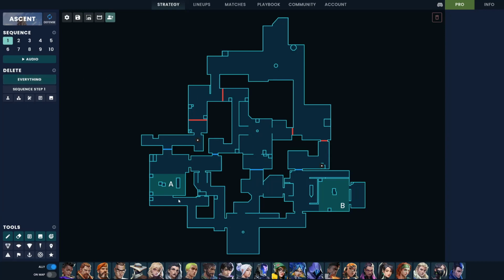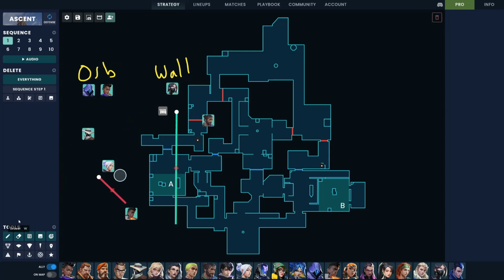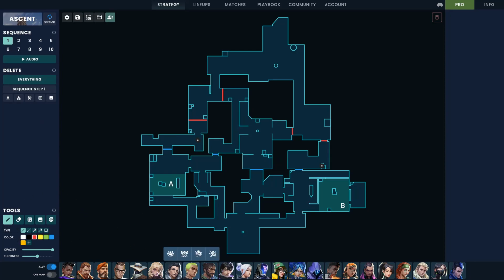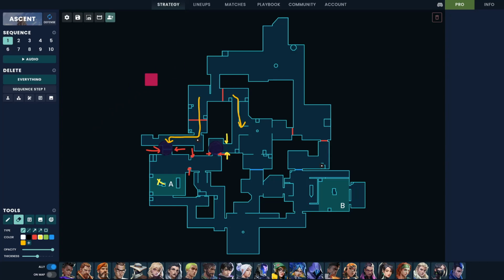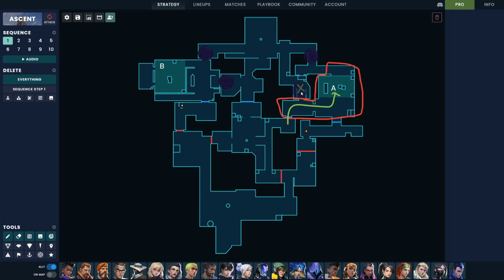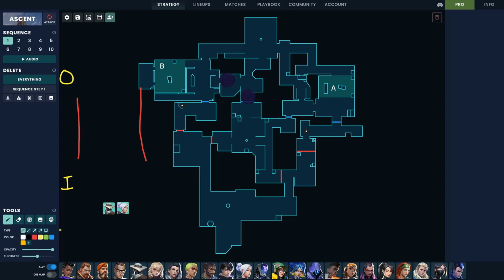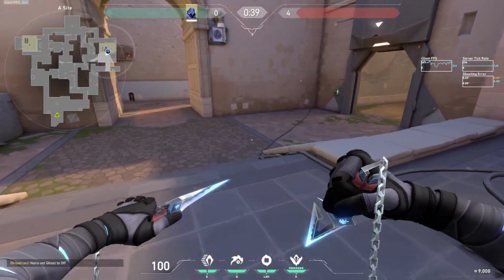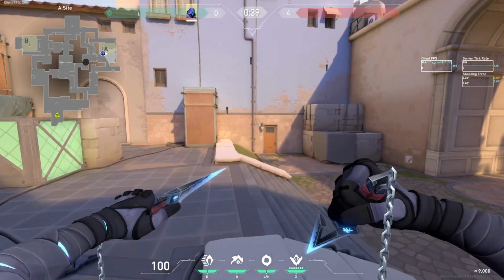Valorant Masterclass | Controller 101: Learn the basics | Nano | Feb 6, 2024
The FITGMR Training Grounds server is fully free! Join us to find out about our 1-on-1 coaching service!

In this Valorant Masterclass, Coach Nano teaches the basics of the controller class. This includes how to place attacker and defender smokes, understanding chokes and learning basic tech that any controller should know.

This masterclass is part of a set of multiple classes that will be taught in the future so be on the lookout for more advanced concepts.

0:00 Introduction
1:30 How does space work?
4:40 How do smokes work?
6:10 Who has smokes? | Controllers
13:50 Attacking Smokes
15:10 Defender Smokes
16:55 Breakdown of smoking choke points
19:00 Workshop #1: pick the right defender smoke
24:15 Workshop #2: pick the right attacker smoke
40:00 How to place smokes properly
48:30 Advanced Tech for smokes